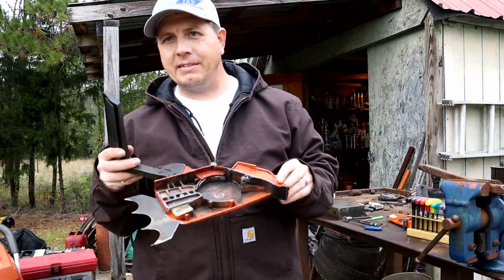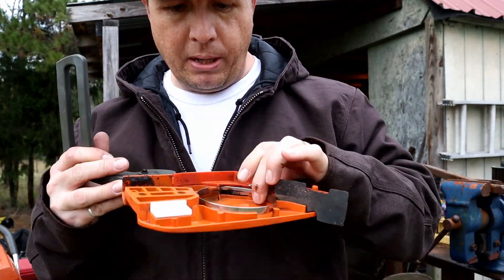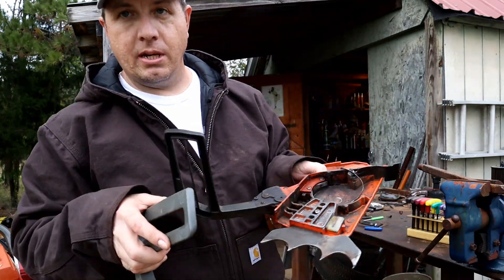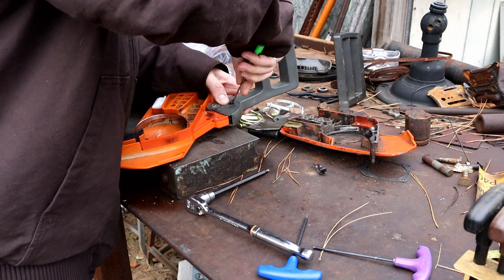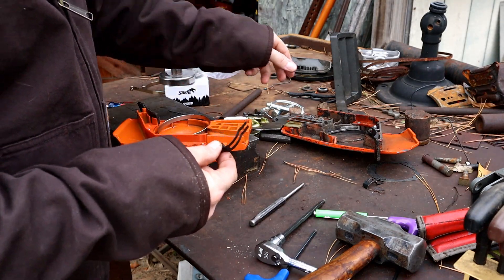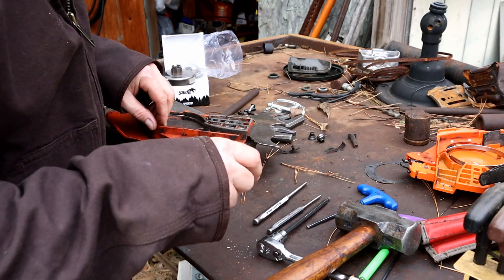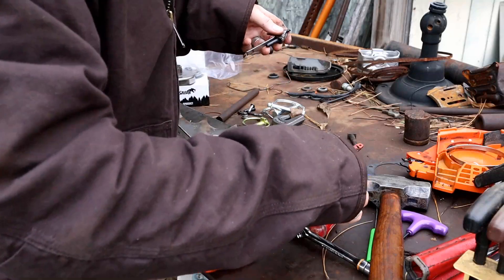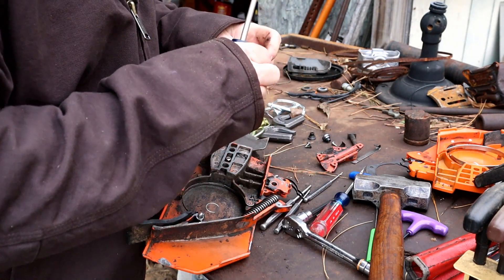Husqvarna Chainsaw Husky Brake Band Replacement Fix Process